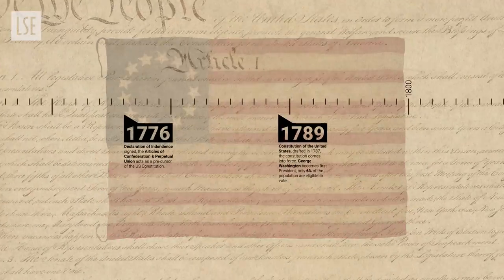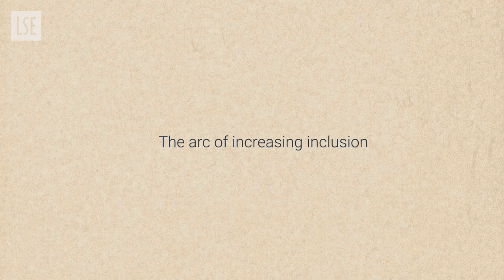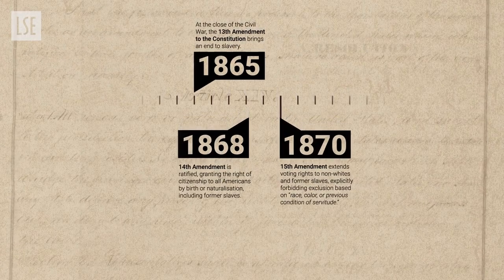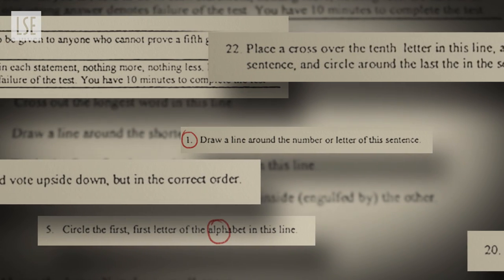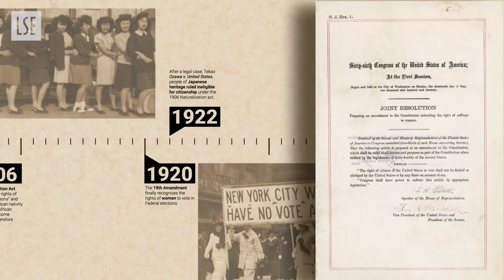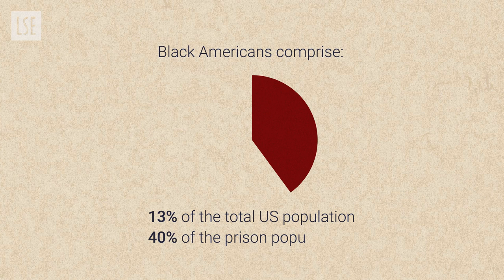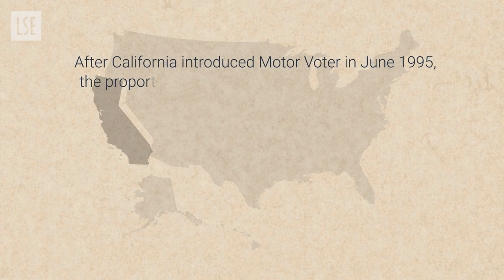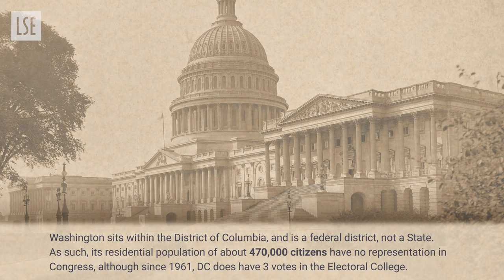The US Elections Explained: Voter Eligibility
In this LSE US Centre Election Explainer, Dr Daniel Laurison looks at the history of voter eligibility in America and recent trends and changes to voting laws and voting rights.

You may also be interested in The Ballpark is the LSE US Centre's regular podcast on the politics and policy of the United States